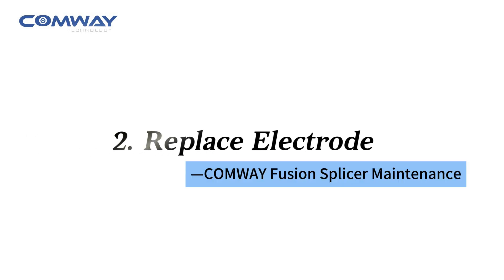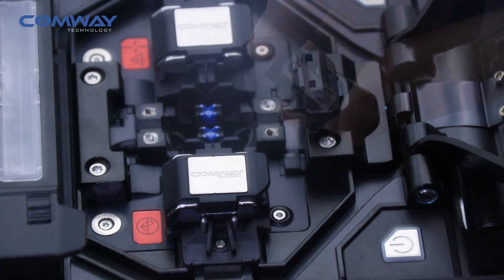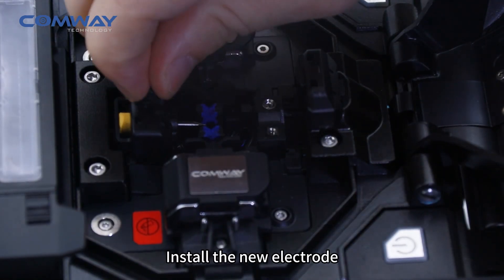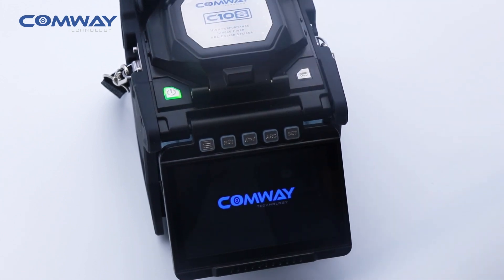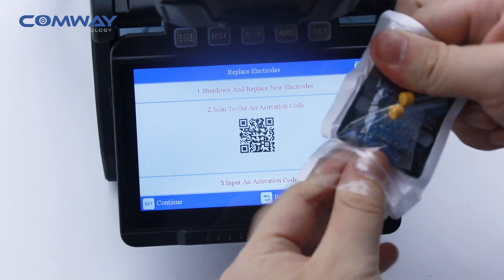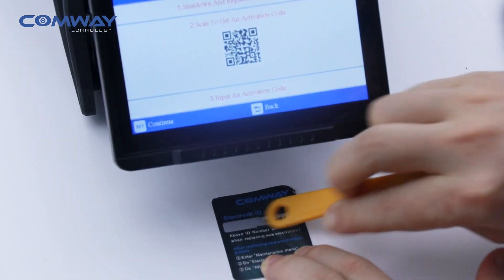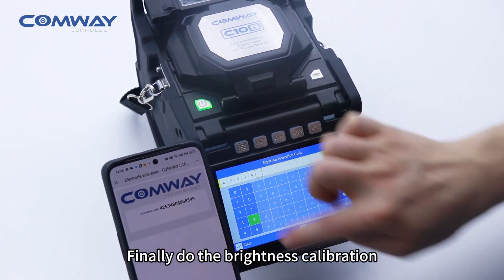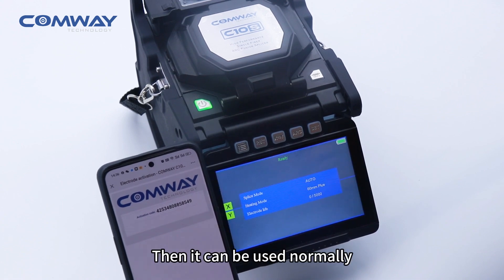How to do the maintenance for COMWAY fusion splicer?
Section 2. Replace Electrode